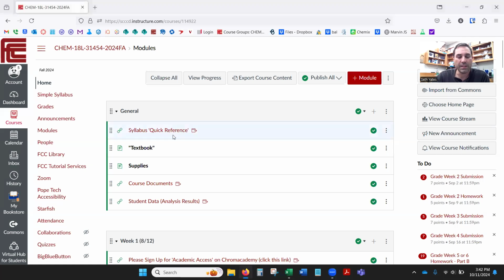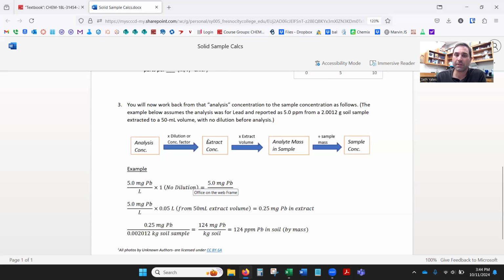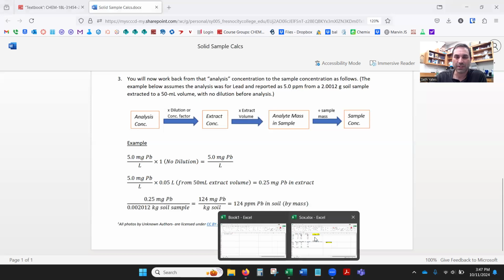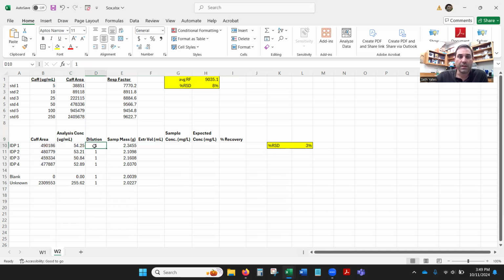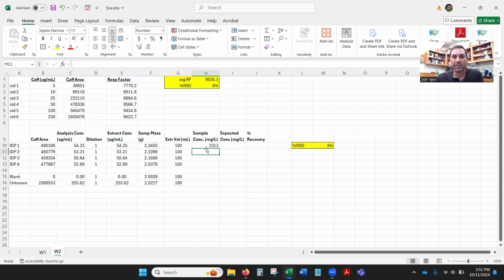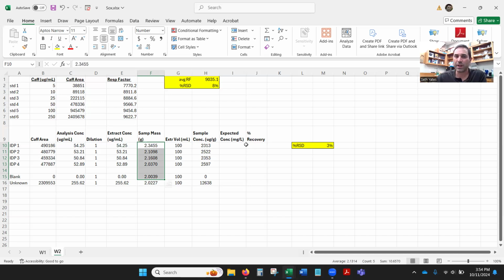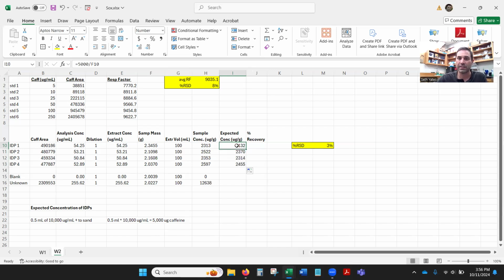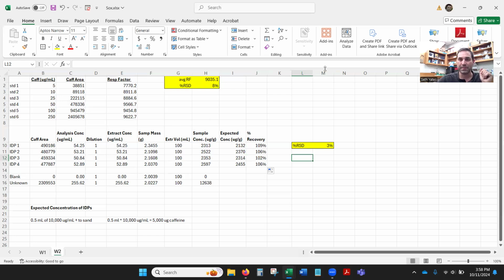Solid Sample Calculations - Excel